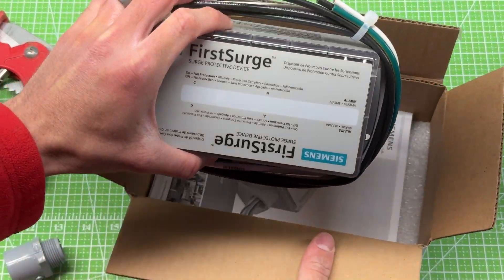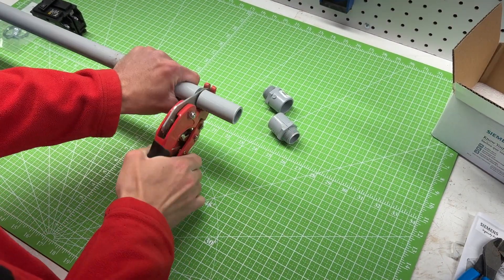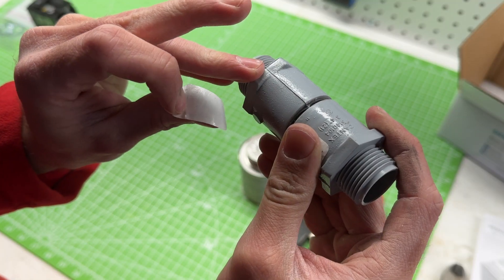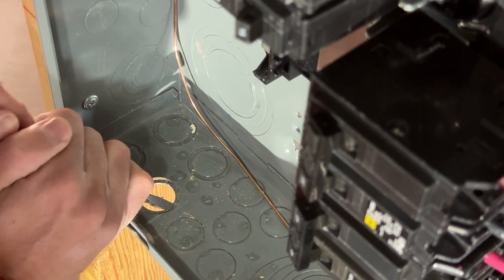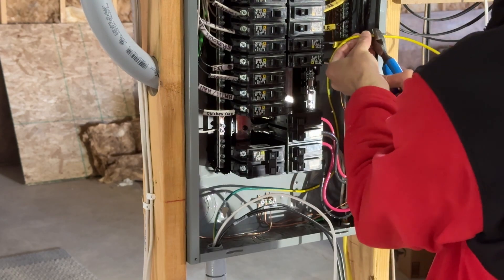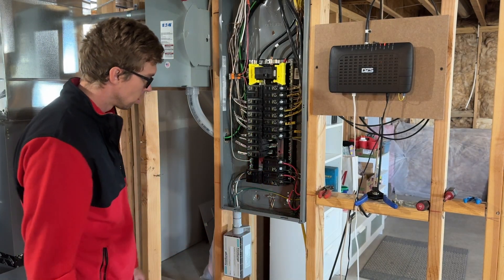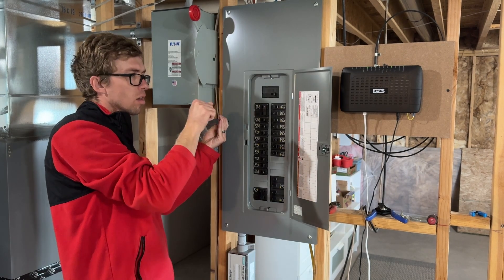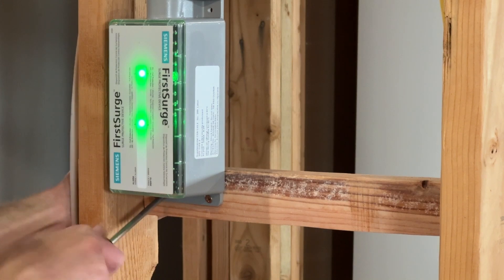Surge Protect Your WHOLE House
Step-by-step install of the Siemens FS140 surge protection device (SPD)

Siemens FS140
Wire stripper
Non-contact voltage tester

** Warning: Electricity is dangerous. Do not attempt the procedures in this video if you're not familiar with electrical safety. Improper handling can lead to serious injury or damage. Always consult with a professional electrician. Your safety is your responsibility! **